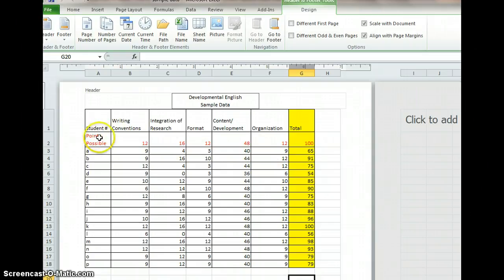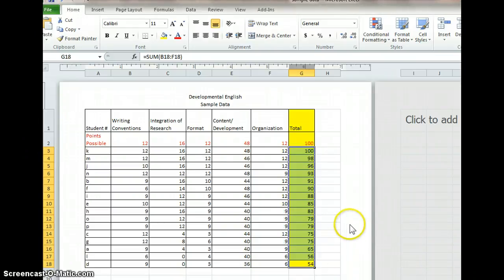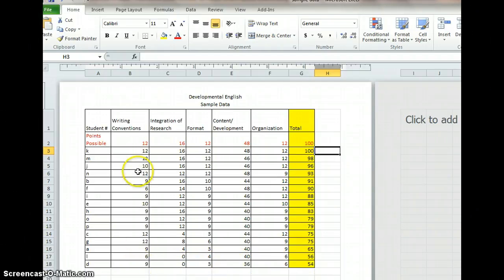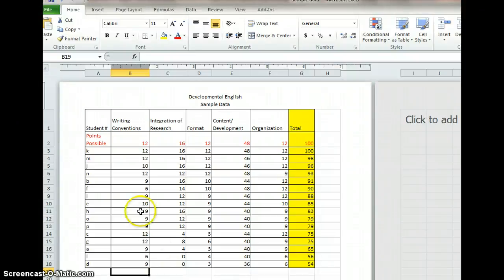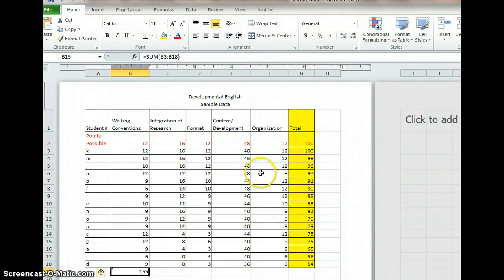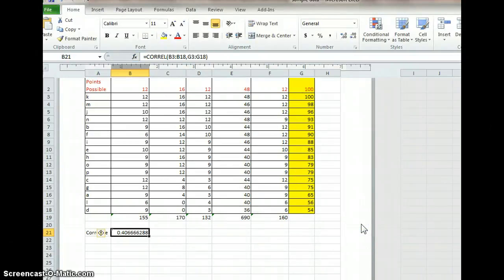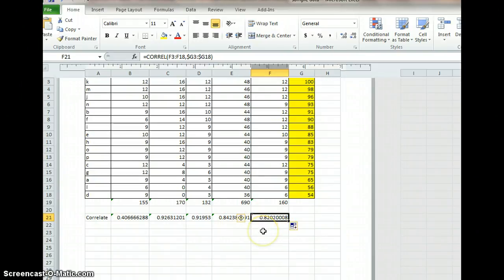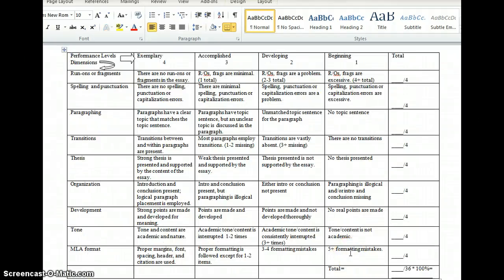Morphing Rubrics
Describes analysis of student data and correlation of items to total scores using Excel.